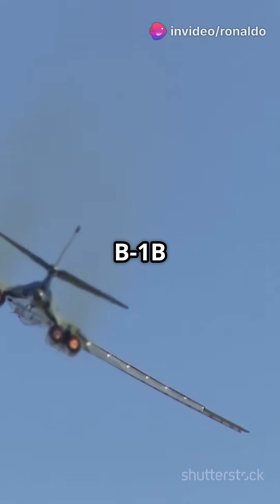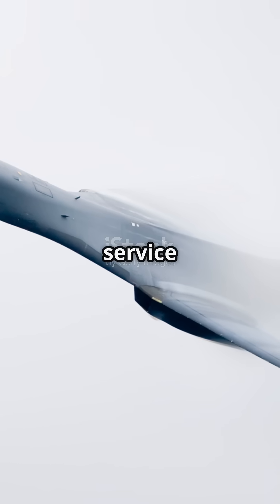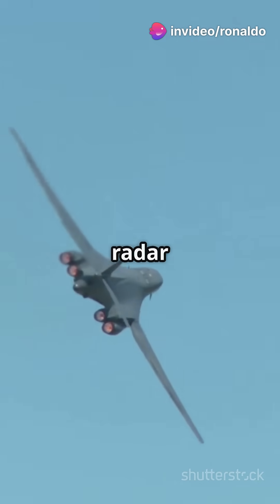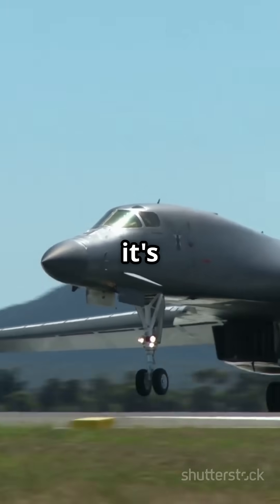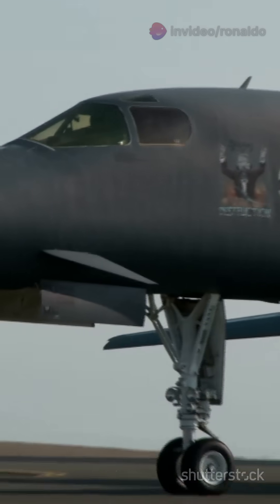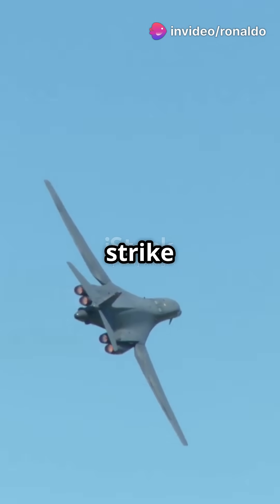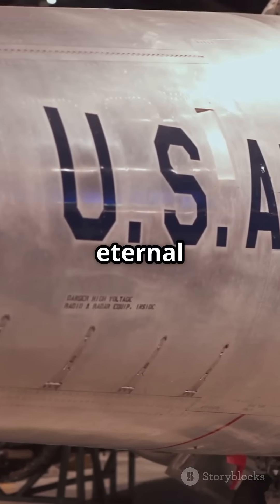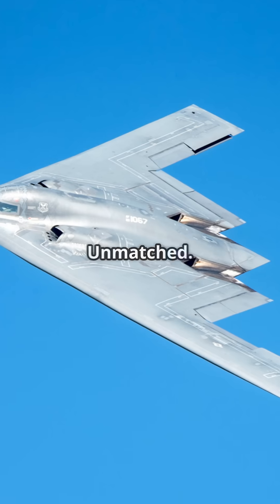The Mighty B 1B Lancer America's Supersonic Bomber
Dive into the world of aviation excellence with our latest video, "The Mighty B-1B Lancer: America's Supersonic Bomber"! Join us as we explore the revolutionary B-1B Lancer, known as the "Bone," and uncover its impressive capabilities, from its high-speed performance to its massive payload capacity. Discover the cutting-edge design features, including its swing-wing technology and advanced avionics, that make the B-1B a formidable force in modern warfare. We'll also discuss its significant role in missions across Iraq, Afghanistan, and Syria, as well as its future as the B-21 Raider prepares to take the reins.